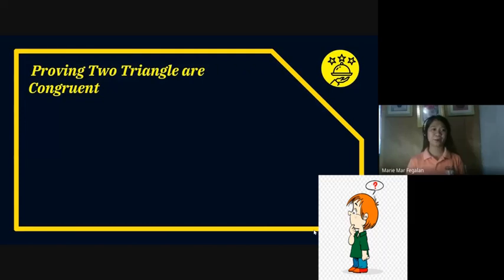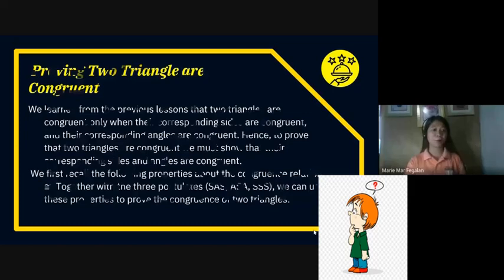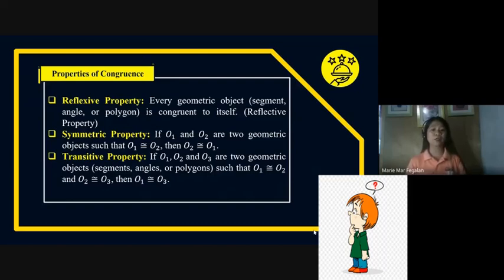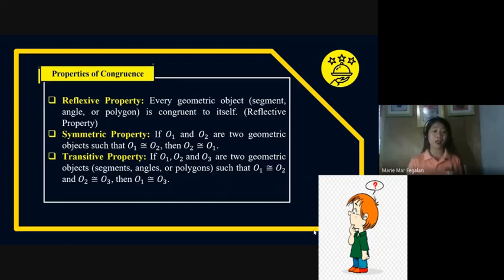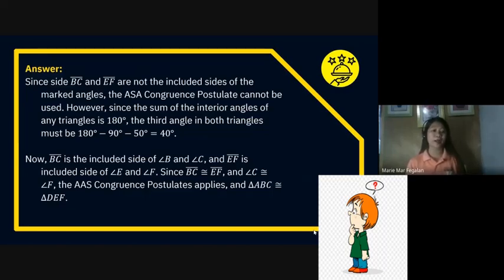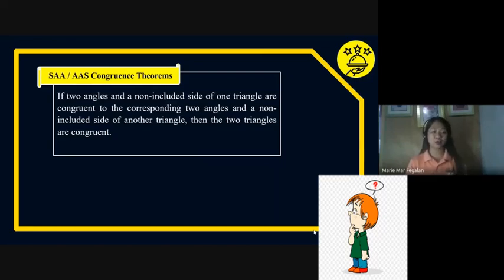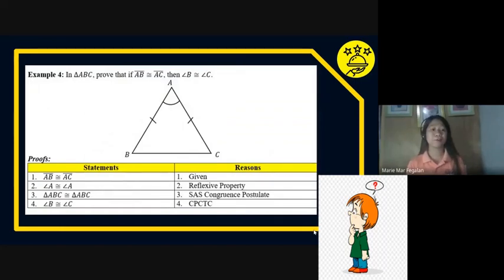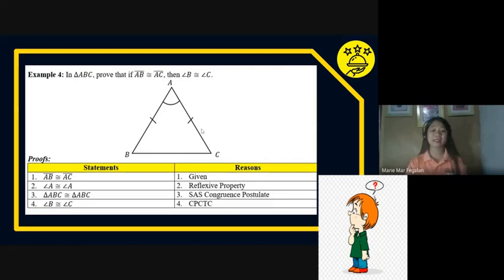Lesson 14 part 1: Triangle Congruence and Proving Two Triangle are Congruent